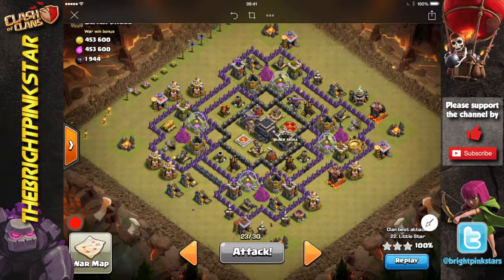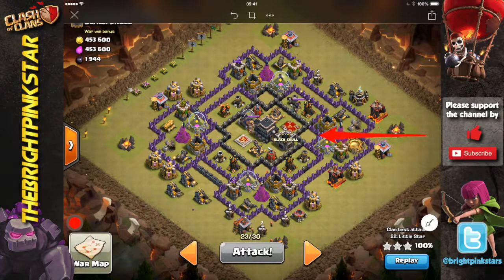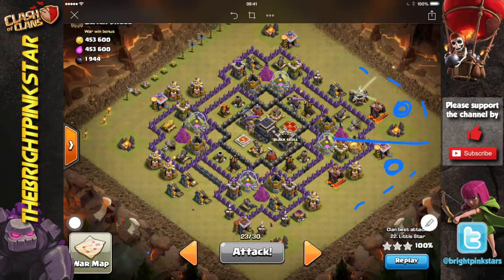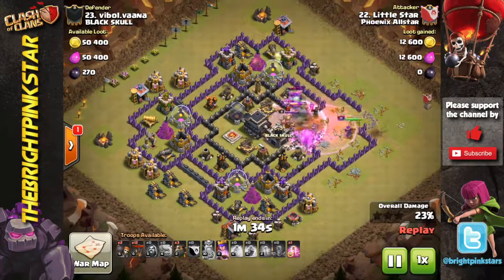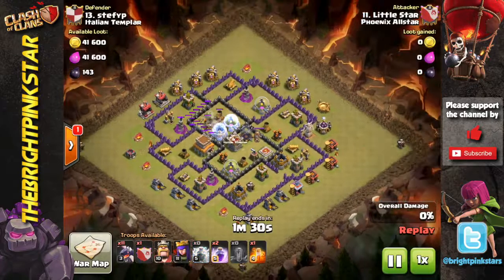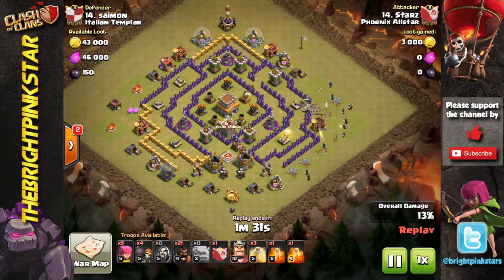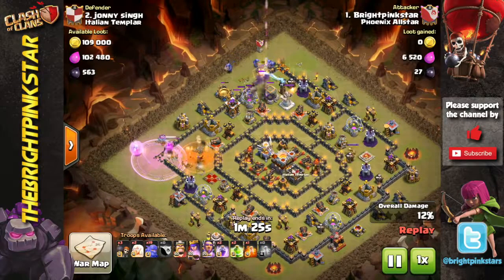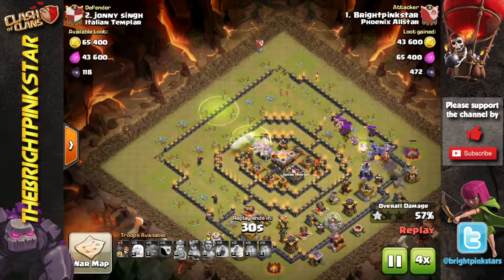Clash of Clans - How to Funnel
Funnelling is one of the basics of Clash of Clans attacking, but it's surprising how many times it can go wrong, people not knowing why or how to funnel.  Hopefully this video can help!

LEAD YOUR CLAN TO VICTORY!

Clash of Clans is THE hit army strategy game!

From rage-¬filled Barbarians with glorious moustaches to pyromaniac wizards, raise your own army and lead your clan to victory! Build your village to fend off raiders, battle against millions of players worldwide, and forge a powerful clan with others to destroy enemy clans.

Clash of Clans is an addictive mixture of strategic planning and competitive fast-paced combats.

• Join together with other players to form the ultimate Clan and rise through the ranks, or create your own Clan to contest ownership of the Realm.
• Discover your favourite attacking army from countless combinations of troops, spells, Heroes and Clan reinforcements

Driving back the goblins is just the first step - your quest isn't over until your clan reigns supreme over all others!

Play on iPad, iPhone and Android devices.

Updated: Feb 24, 2015
Version: 7.1.1
Size: 55.5 MB

Requires iOS 4.3 or later. Compatible with iPhone, iPad, and iPod touch. This app is optimized for iPhone 5.

Requires Android 4.0.3 and up